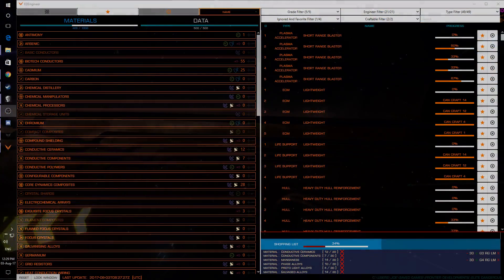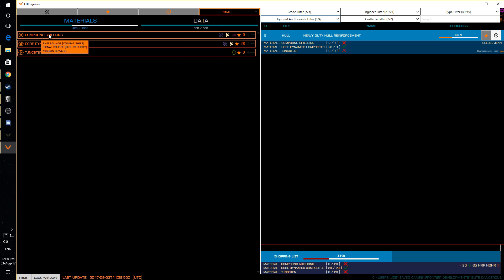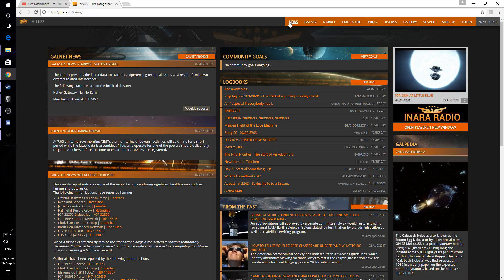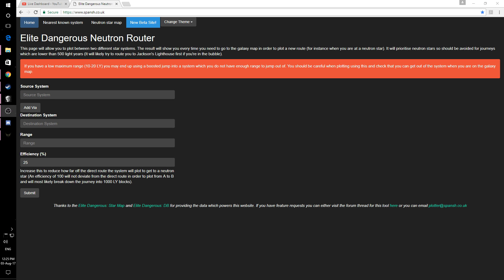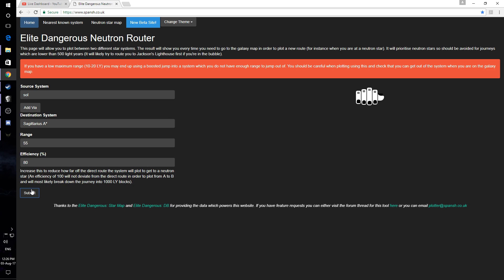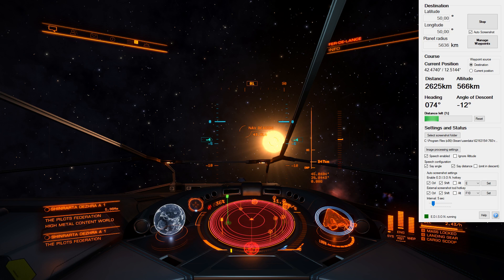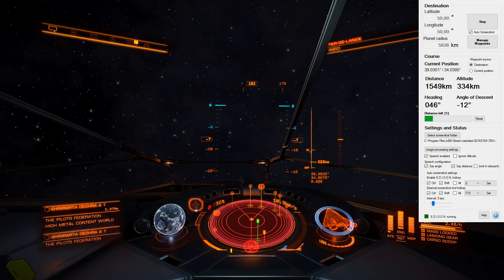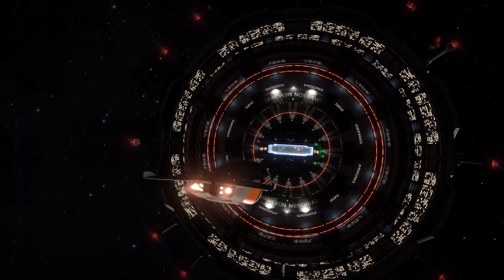Elite: Dangerous - My Top 3rd Party Tools - August 2017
Neutron Highway - spansh.co.uk

Inara - Inara.cz

Playing on;

16 GB 2400 RAM
GTX 1080 ASUS A8G 8GB